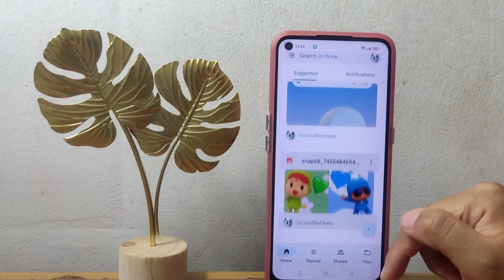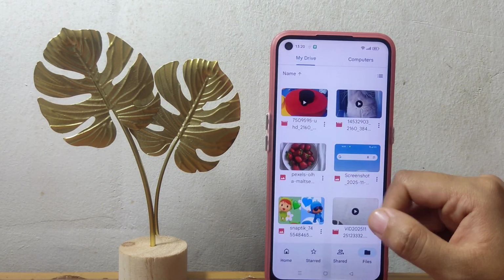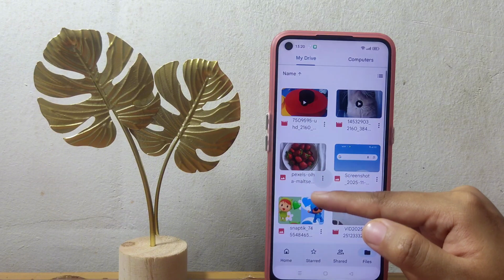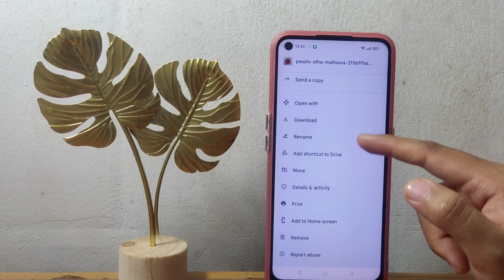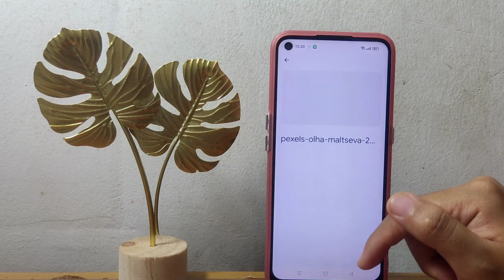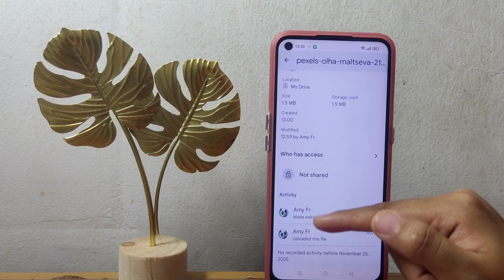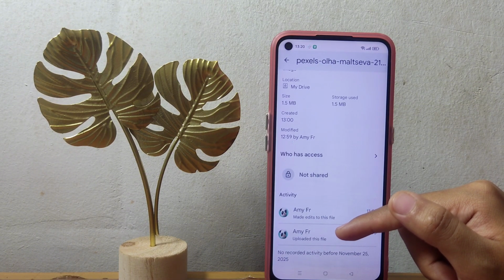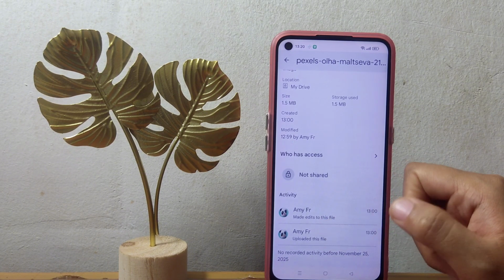How To See Files Activity In Google Drive On Android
This video is relevant:
see files activity in google drive on android
how to see files activity in drive on android
how to see files activity in drive android
how to see files activity in google drive
tutorial see files activity in google drive on android
tutorial see files activity in drive on android